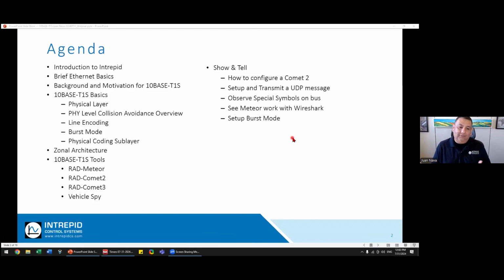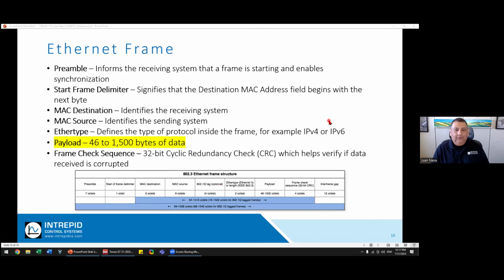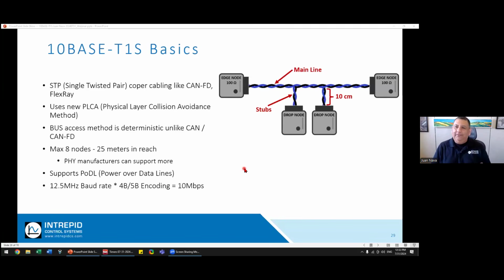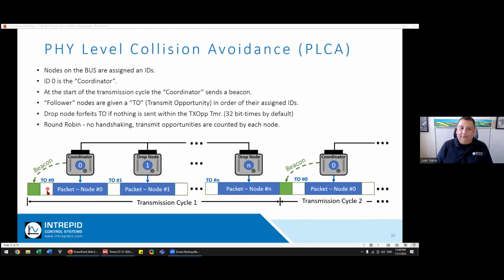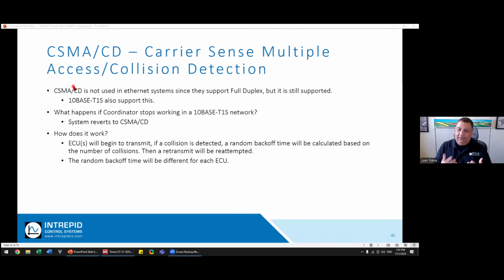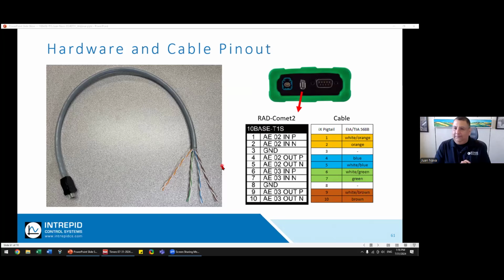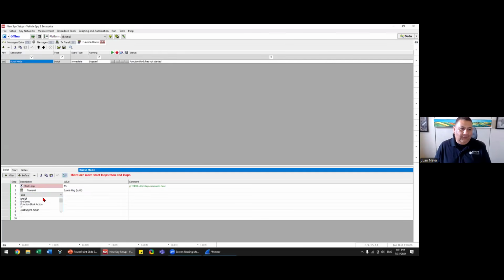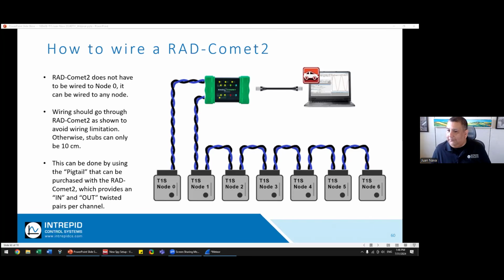10BASE-T1S Webinar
Learn how 10BASE-T1S works as it is vastly different than other automotive ethernet protocols at the physical layer. Follow along as Intrepid’s Juan Nava shares his knowledge and dives into:

- 10BASE-T1S Physical Layer
- Physical Layer Collision Avoidance (PLCA)
- Special symbols
- Line Encoding
- Burst mode
- Challenges in testing Zonal Architectures
- How to configure Comet for Simulation/Monitoring
- Special Symbols in Vehicle Spy
- How to simulate Burst Mode

00:02:19  Introduction to Intrepid
00:03:20  Brief Ethernet Basics
00:24:41  Background & Motivation for 10BASE-T1S
00:31:24  10BASE-T1S Basics
00:39:25  PHY Level Collision Avoidance (PLCA)
00:43:49  10BASE-T1S Line Encoding
00:55:16  10BASE-T1S Burst Mode
01:02:55  Zonal Architecture
01:11:10  10BASE-T1S Tool Overview
01:11:16  RAD-Meteor
01:12:17  RAD-Comet2
01:13:14  RAD-Comet3
01:13:30  Vehicle Spy
01:17:02  Show & Tell
01:24:14  RAD-Meteor User Interface
01:34:38  RAD-Comet3 Settings